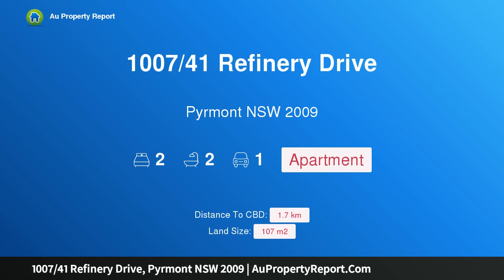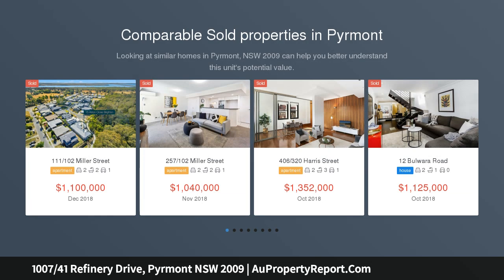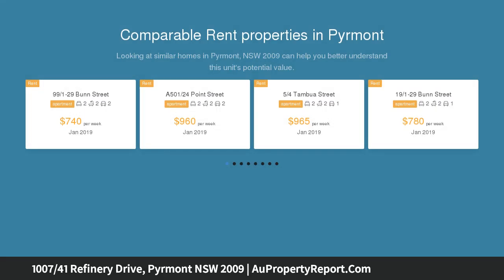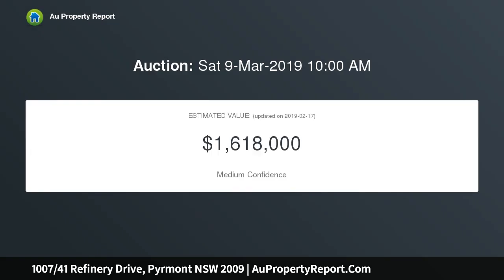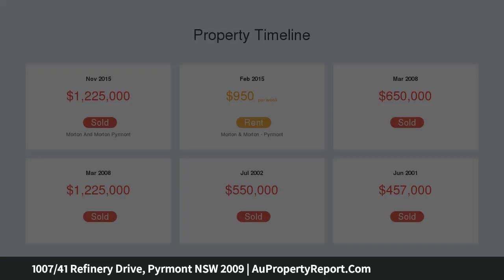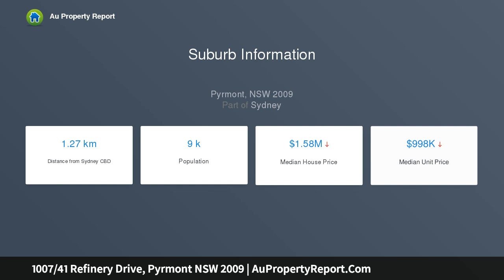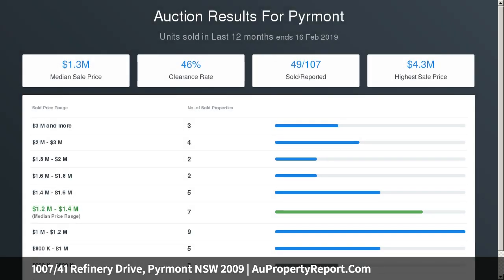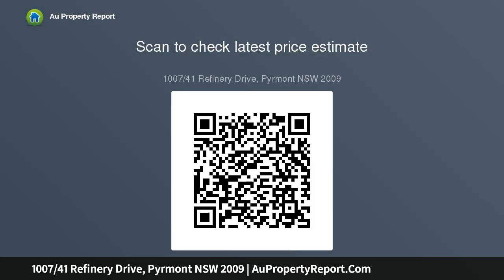1007/41 Refinery Drive, Pyrmont NSW 2009 | AuPropertyReport.Com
1007/41 Refinery Drive, Pyrmont NSW 2009
Property Type: apartment
Bedrooms: 2
Bathrooms: 2
Car Space: 1
Stunningly renovated residence in 'Fleetview'